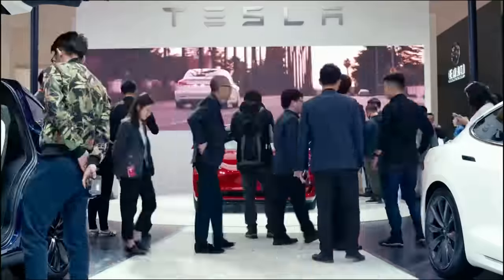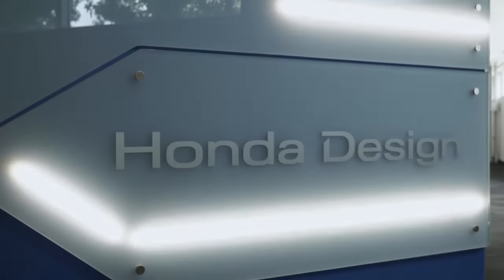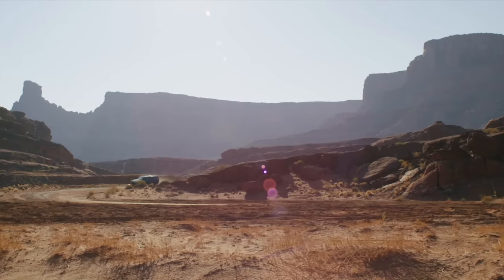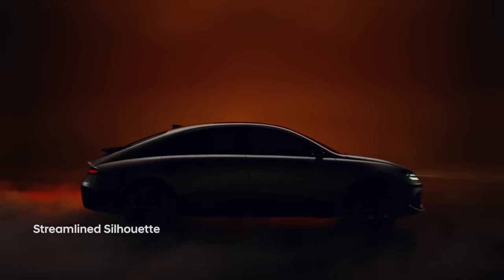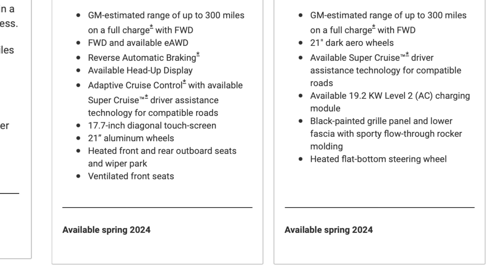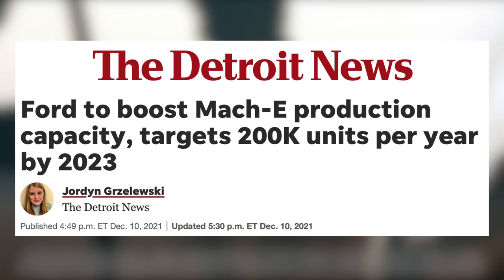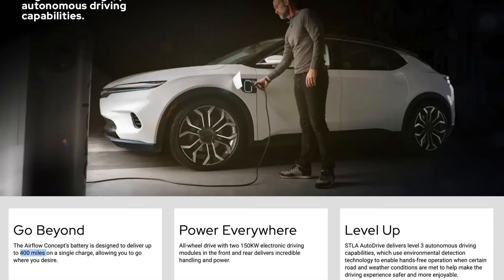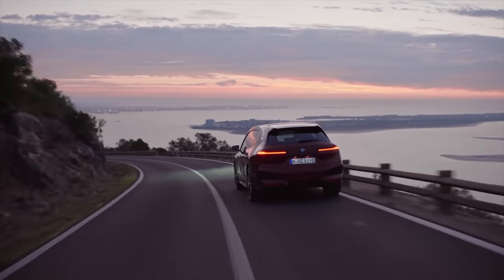13 EVs NEW For 2024 | Tesla’s NEW Competition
Breaking down the latest EVs coming Tesla's way, and which ones are the most promising.

How do I solve the Tesla tire leakage problem in just one step? Check here and save $30 off total by my code 'RYANSHAW' for Fanttik X8 Apex Portable Tire Inflator

Top Tesla Accessories for 2022:

1. Scent Wedge Tesla Air Freshener

2. All-Weather Floor Mats

3. Head Rest Neck Massager

4. Model 3 HEPA Filters

5. Screen Protector

6. License Plate Mount

7. Water Bottle Holder

8. Cup Holder Insert

9. Center Console Organizer

10. Model Y Under Seat Storage Containers

11. Model Y Rear Storage Container

12. Glovebox Organizer

13. Side Cubby Storage Bins

14. Model Y Front Trunk Organizer

15. Model 3 Grocery Bag Hook

16. Side Door Pocket Organizers

17. Dashboard Cap Cover

18. Arm Rest Cushion

19. Performance Pedals

20. Cleaning Supplies

21. Tesla Trash Cans

22. J1772 Lock

23. SSD Drive

24. Sunglasses Holder

25. Center Console Covers

26. Cargo Cover

27. Mud Flaps

Topics Covered:

Tesla
Tesla News
Tesla Updates
Tesla Rumors
Tesla Leaks
New Tesla
Model 3
Model Y
Model S
Model X
Tesla Details
EV Competition
2024 EVs
2023 EVs
Honda Prologue
Rivian R1S
Acura ZDX
Toyota bz4x
Ioniq 6
Chevy Blazer EV
Chevy Equinox EV
Ram 1500 EV
Polestar 3
BMW i7